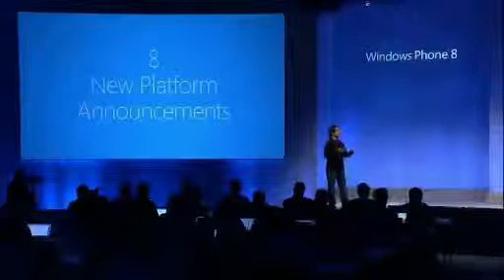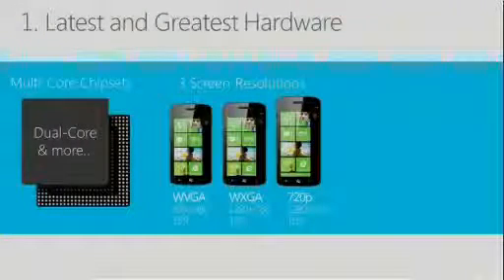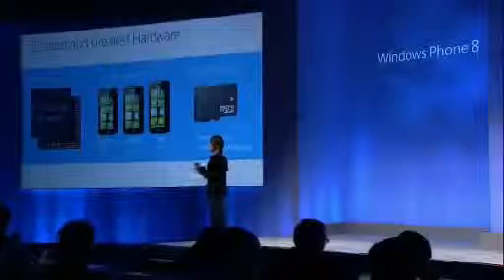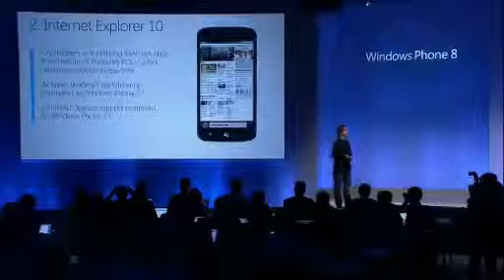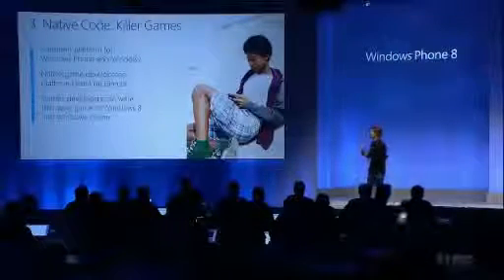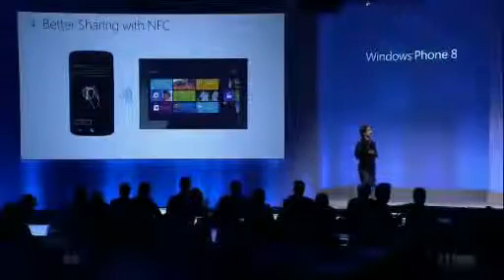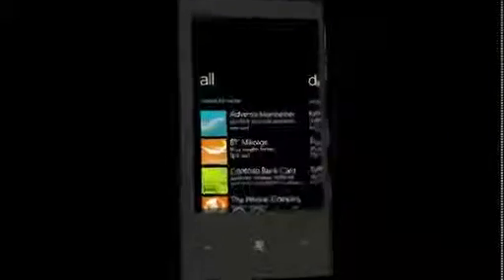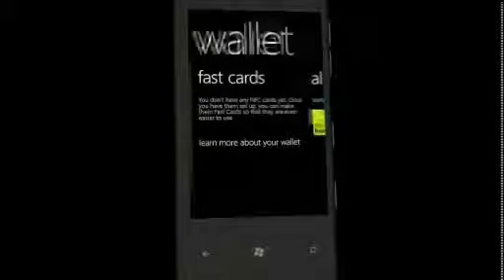Microsoft Windows Phone 8 Summit Complete Video - Part 2 - Features580